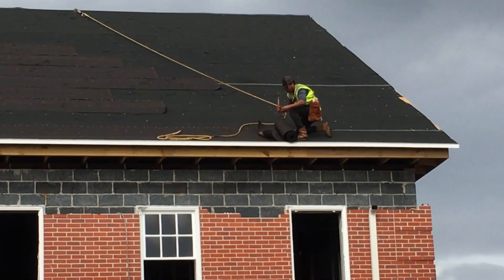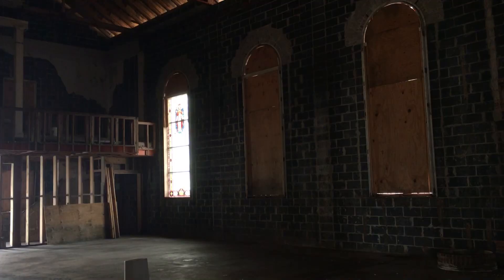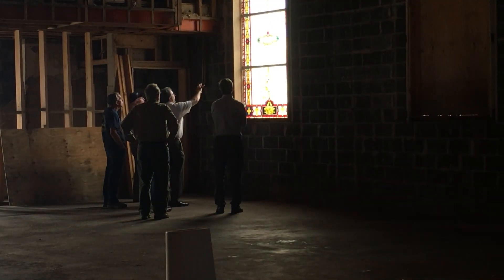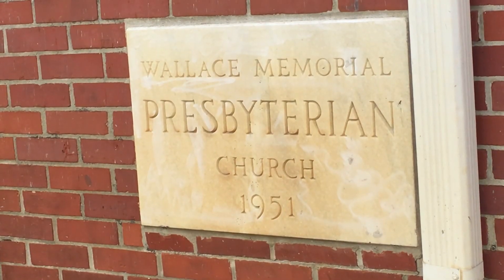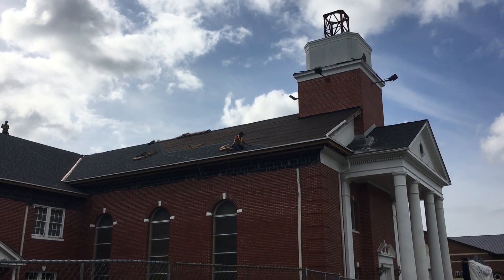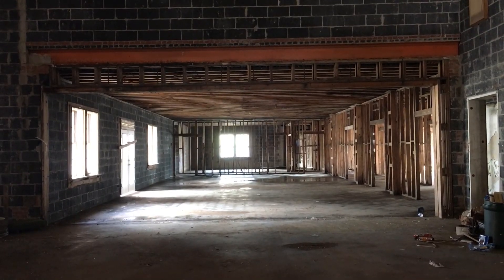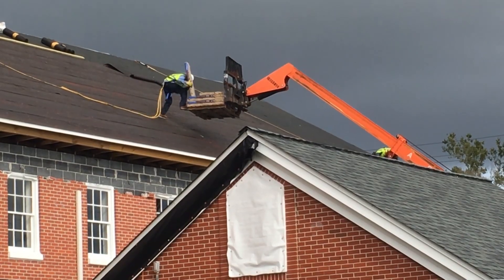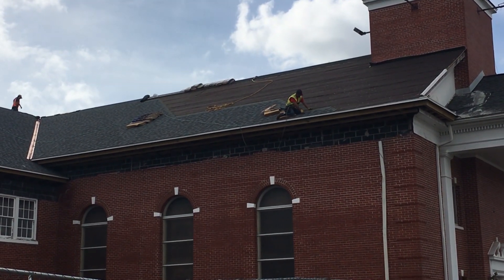Church Rebuild Update